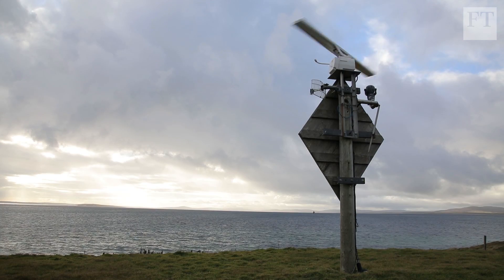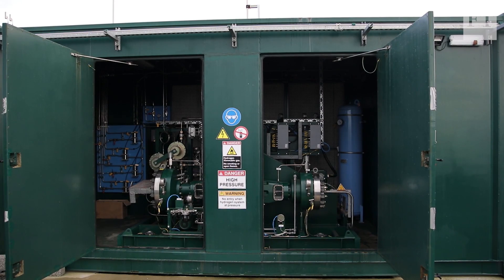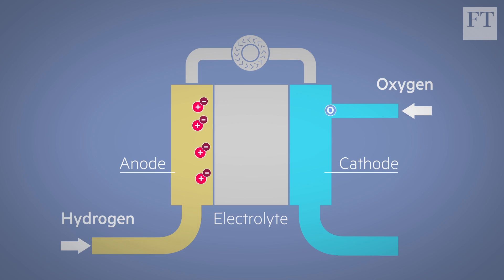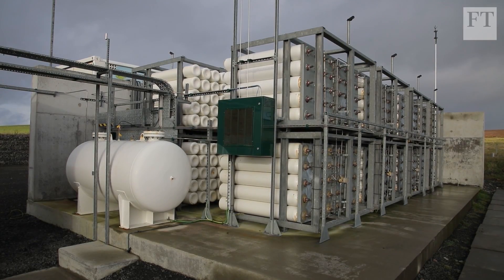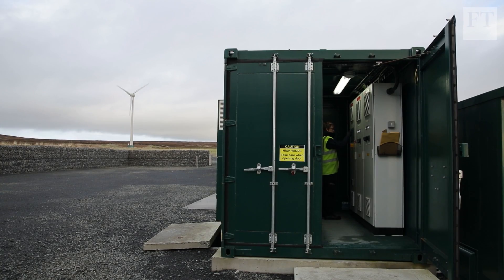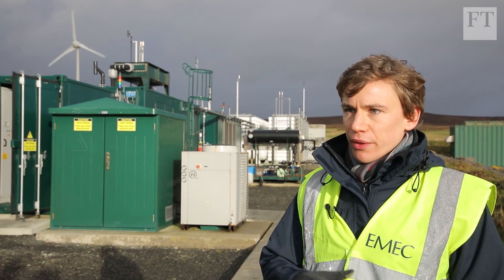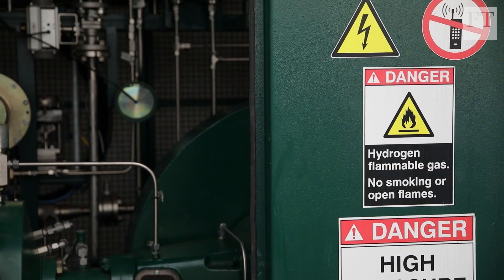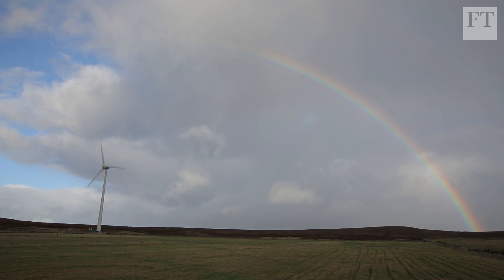World's first hydrogen-powered seagoing ferries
► Try the Financial Times for 4 weeks for just £1. Start your trial now

The Orkney archipelago is pioneering the use of hydrogen as an alternative to fossil fuels and hopes to launch a seagoing passenger and car ferry powered by the gas by 2021. The FT's Mure Dickie reports.